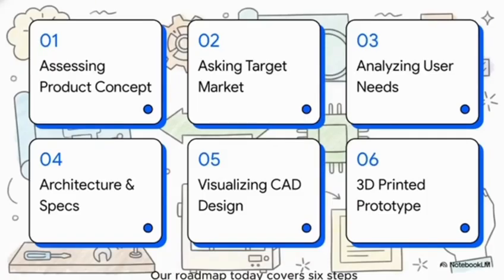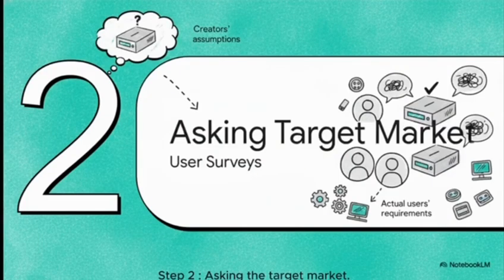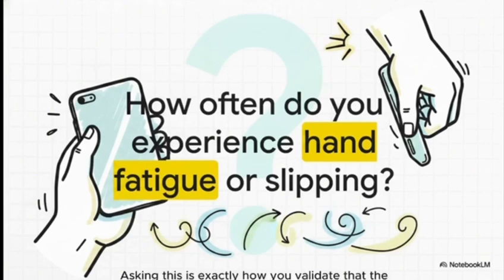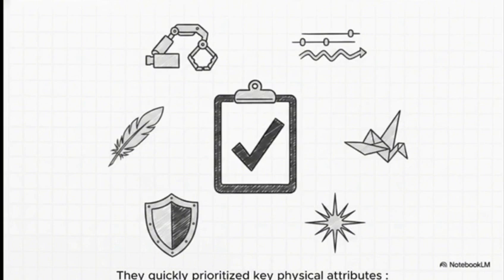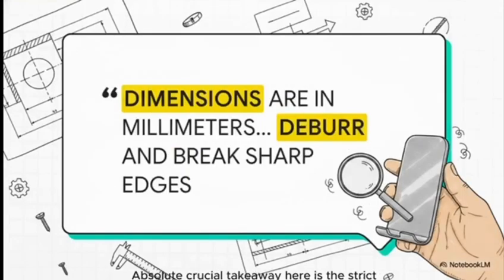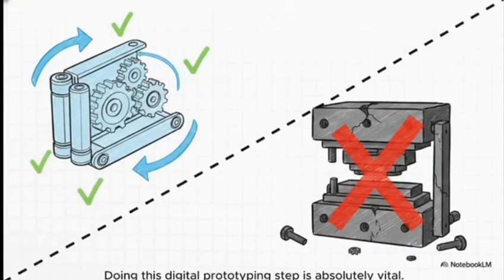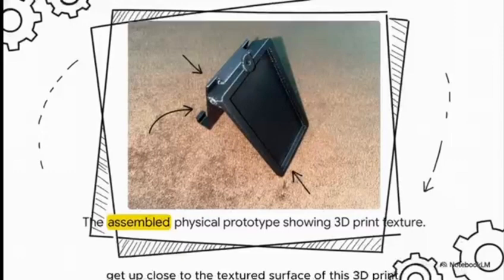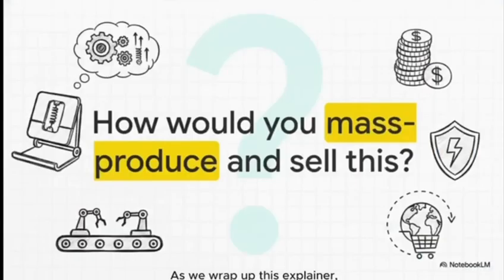PRODUCT DESIGN AND DEVELOPMENT PROCESS (LANYARD)